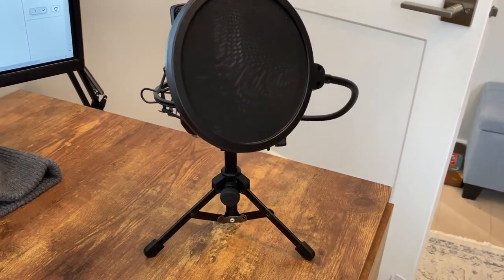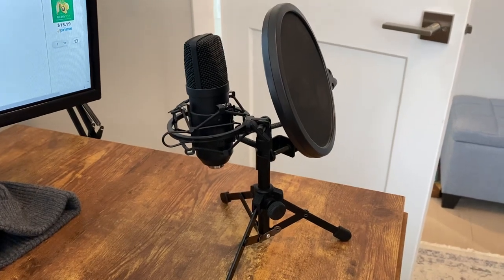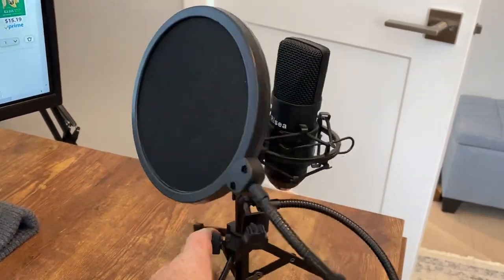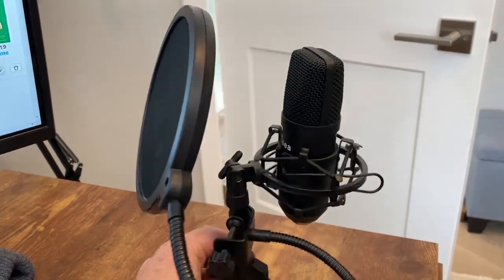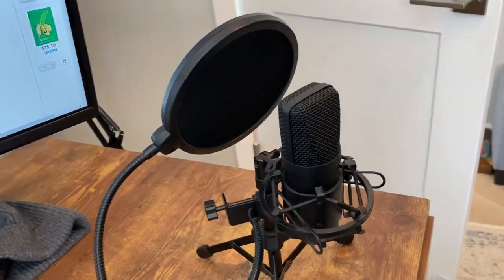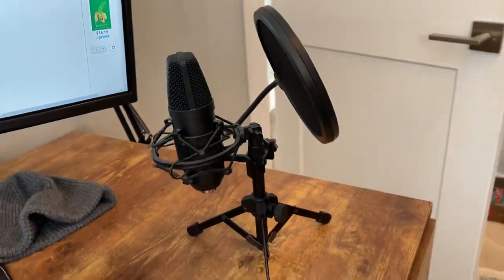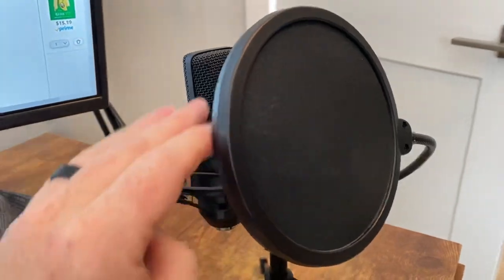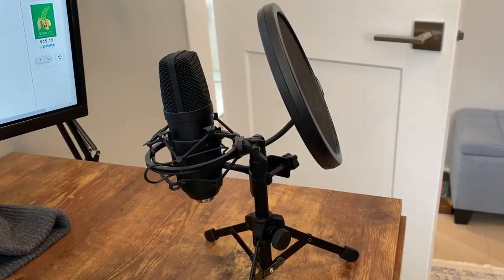Risea USB Gaming Microphone, Computer Condenser PC Mic with Tripod Stand - 1 Minute Review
Risea USB Gaming Microphone, Risea Computer Condenser PC Mic with Tripod Stand & Pop Filter for Streaming, Podcasting, Gaming, Vocal Recording, Compatible with iMac PC Laptop Desktop Windows Computer